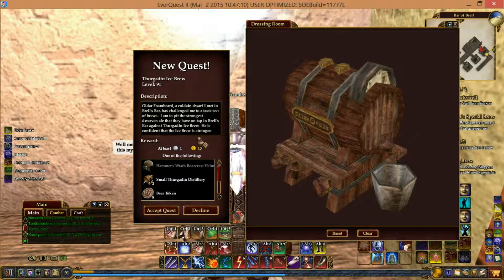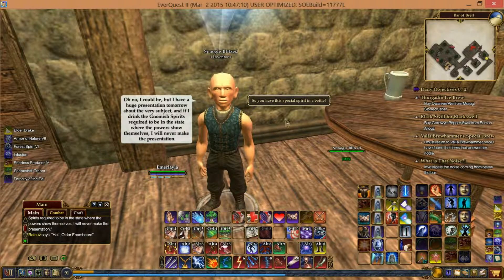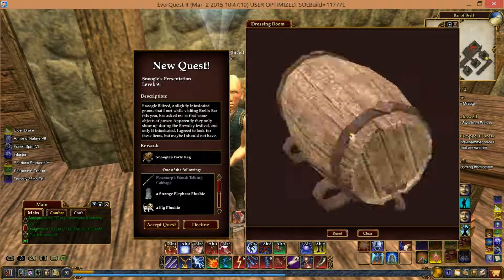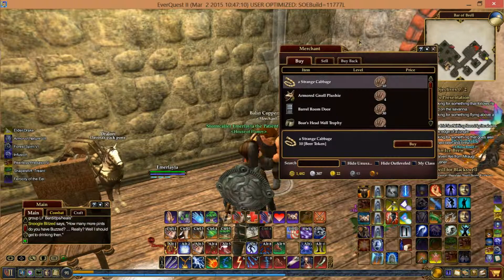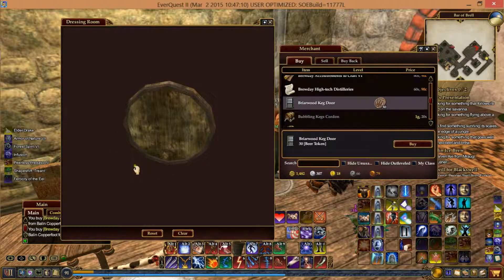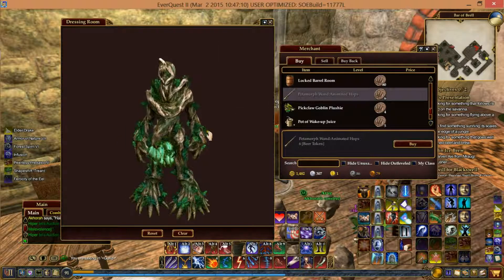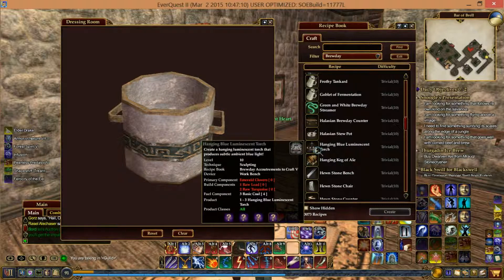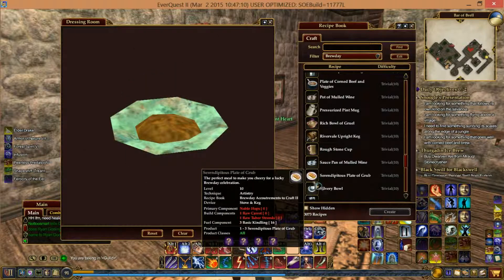EverQuest II 2015 Brewday Part 2